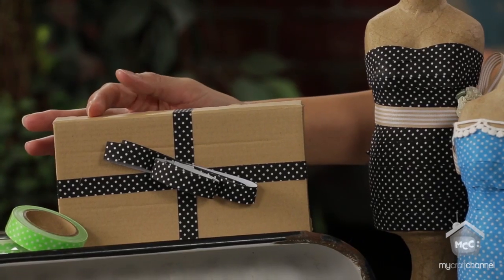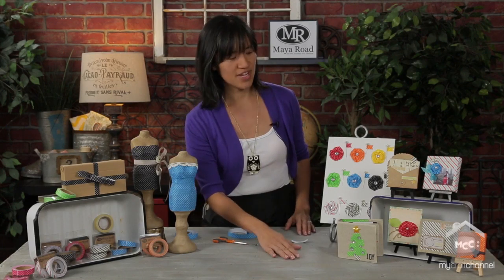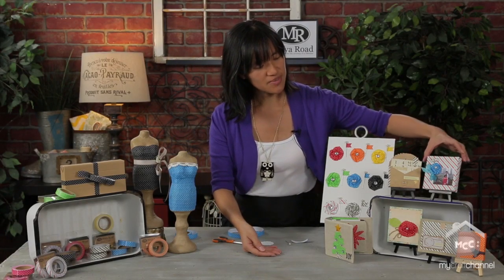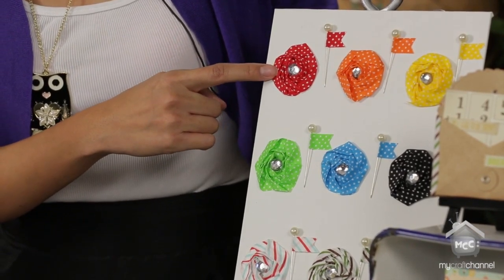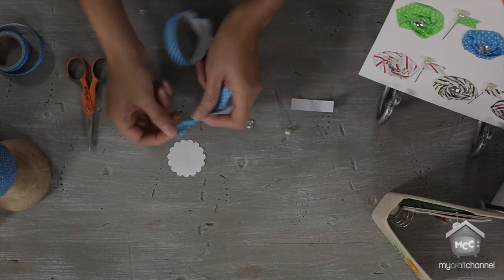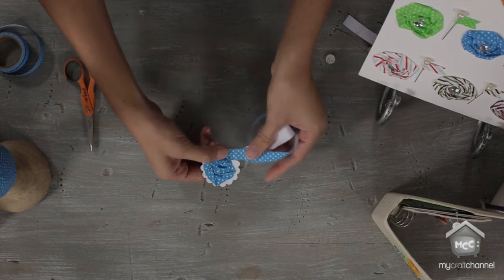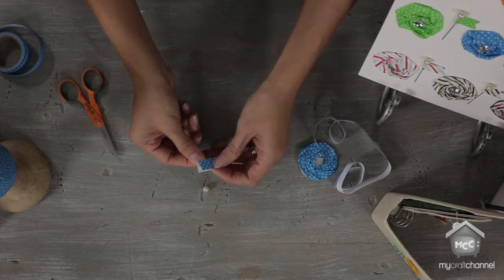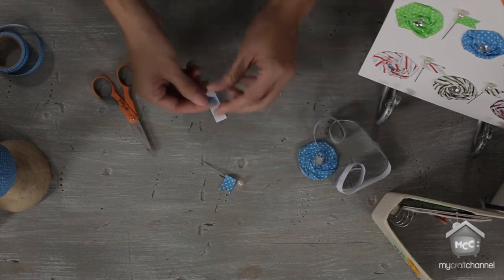All About Fabric Tape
Have you every tried adding some Maya Road Fabric Tape to your projects? Watch Maya Road owner, Caroline Lau, show you some simple techniques using Maya Road Fabric Tape. Check out some easy projects and learn to make fabric tape cabbage roses and flag pins.

The Maya Road products used in this tutorial can be purchased by visiting